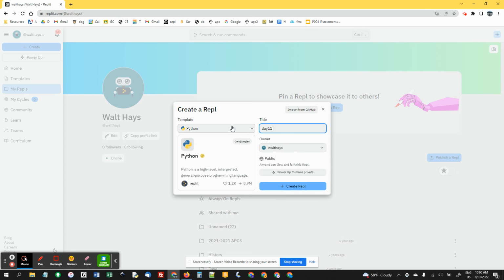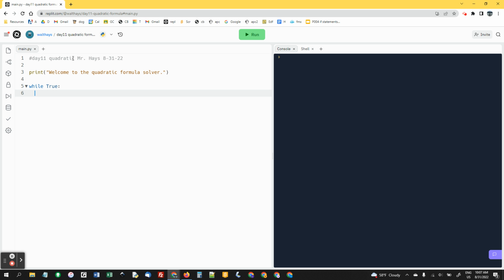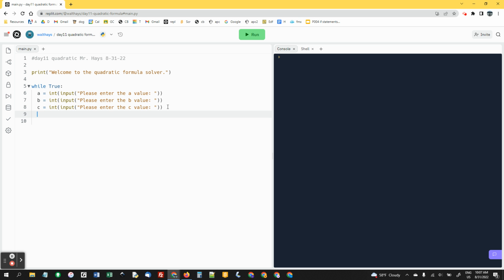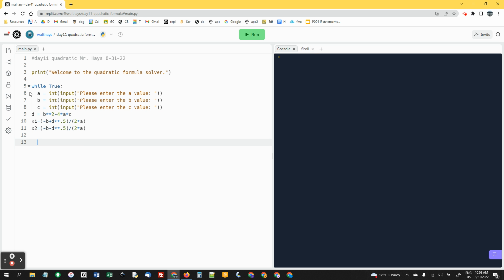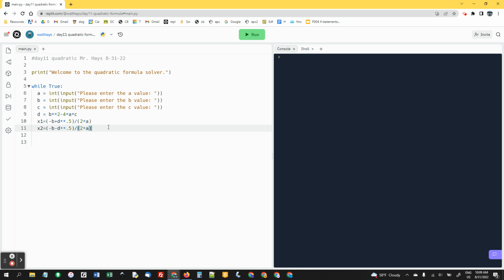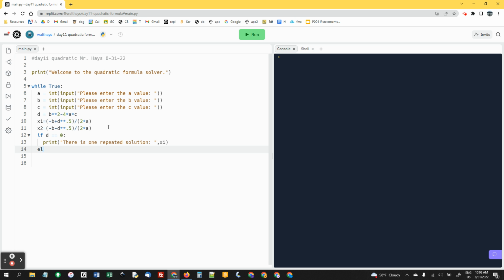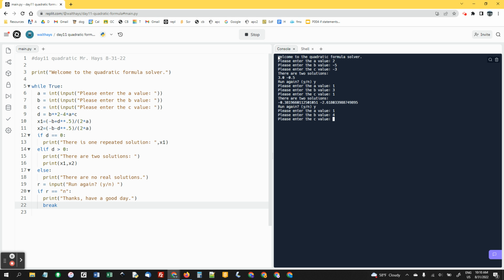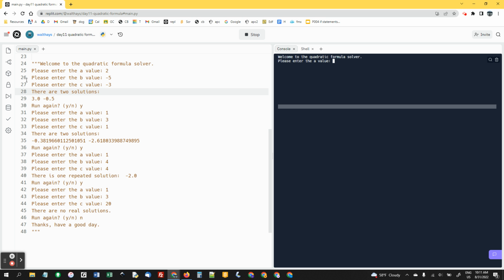day11 quadratic formula worked out 8-31-22